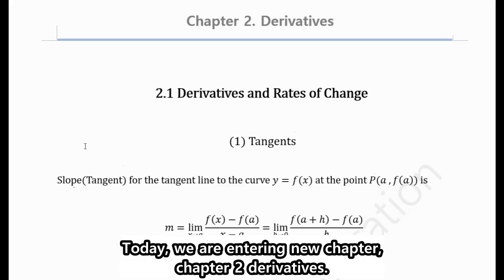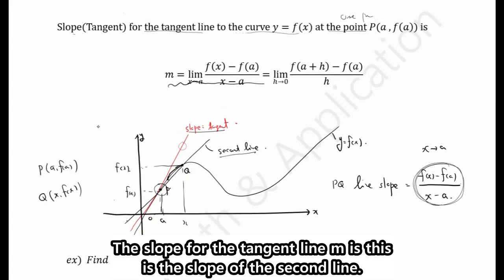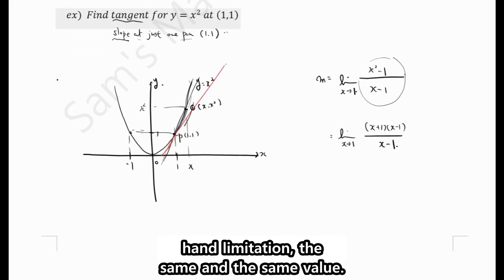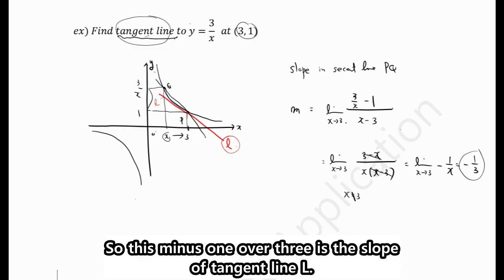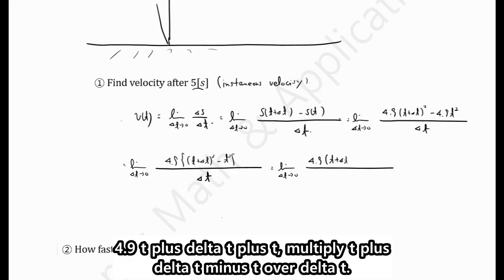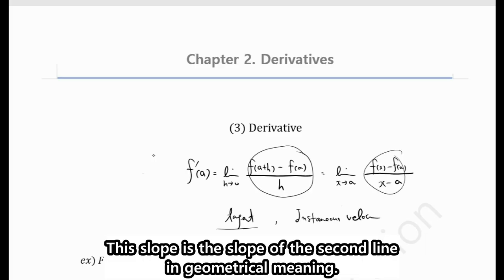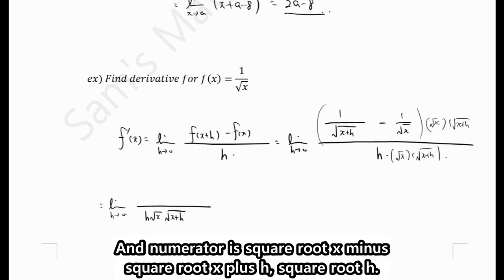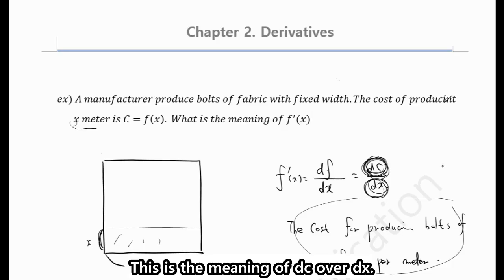2 1 Derivatives and Rates of change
This is English lecture about Derivatives and Rates of change for calculus
Reference Book : Calculus Metric version 9E(James stewart , Daniel Clegg , Saleem Watson)